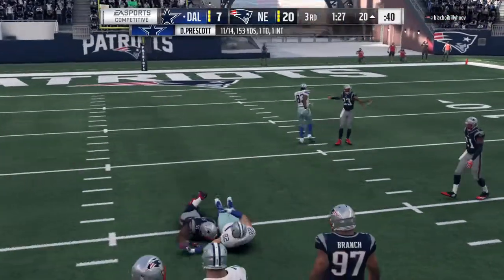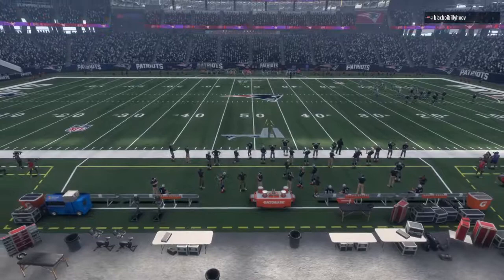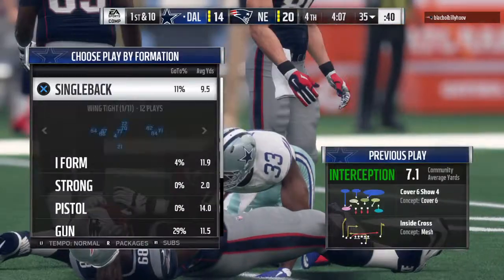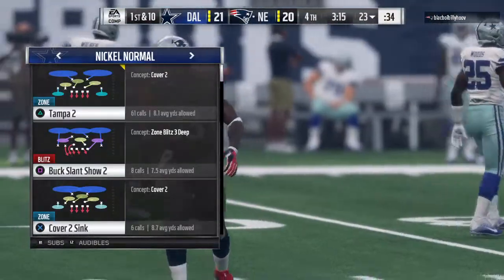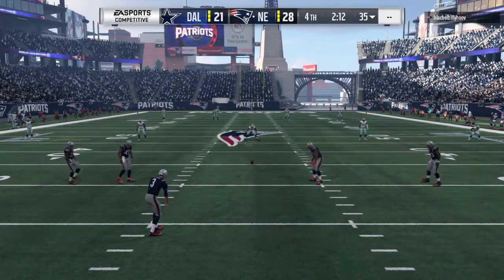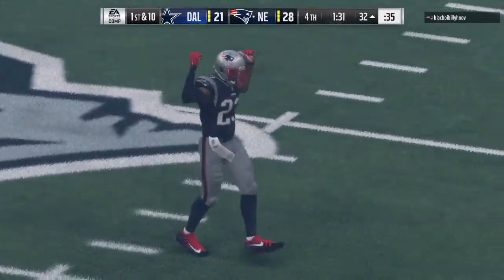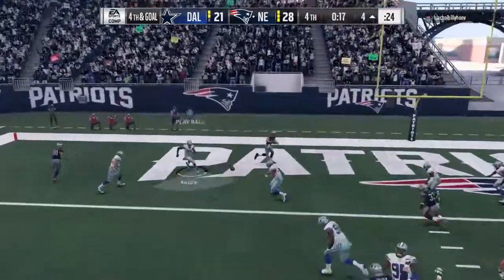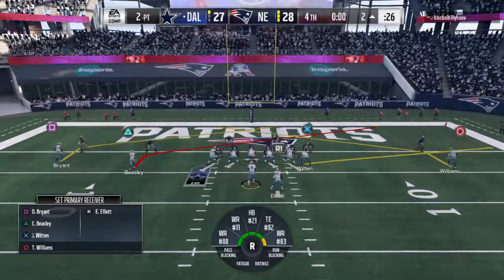Madden NFL 18_20171224195650